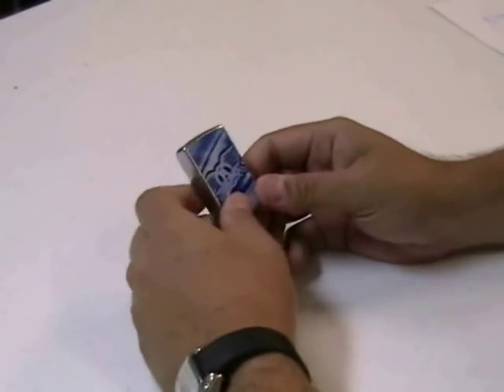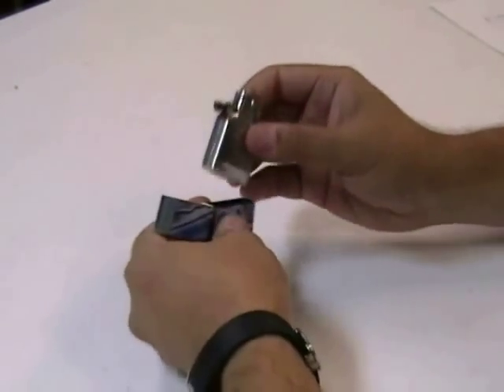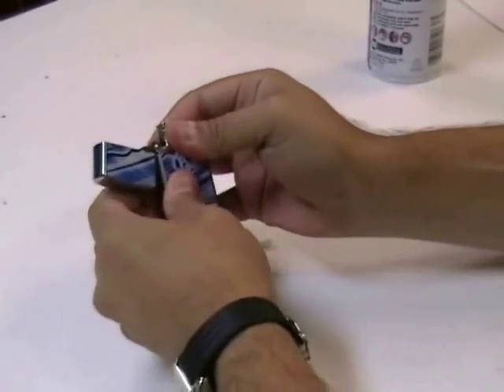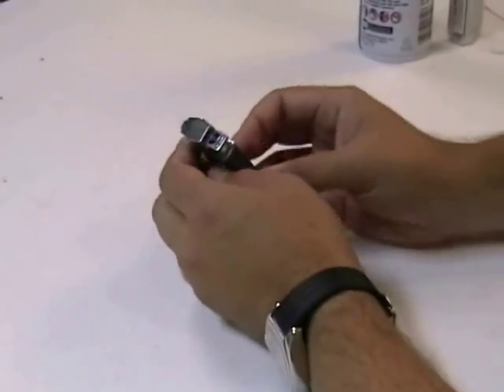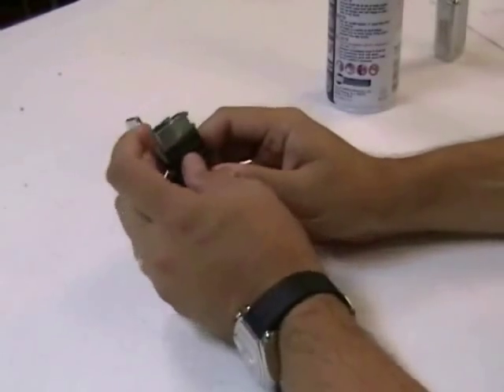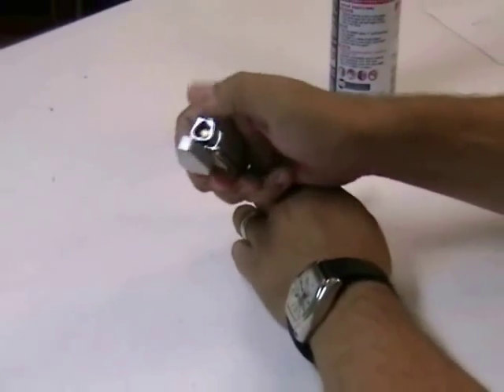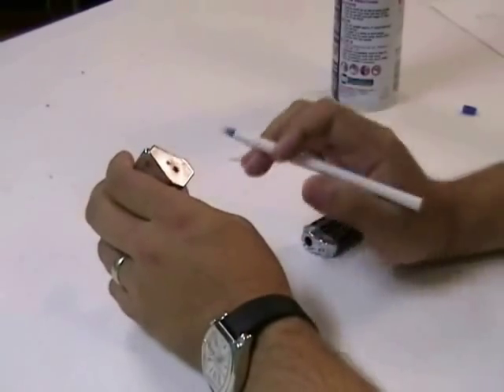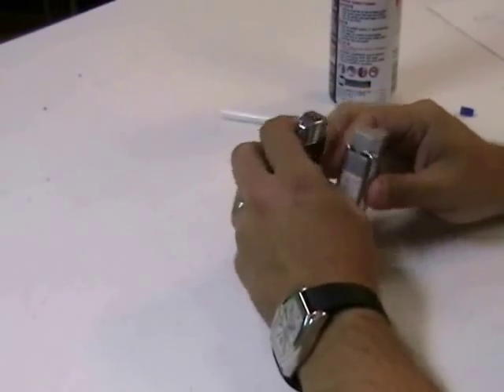How to Troubleshoot a Lighter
These simple tips will keep your favorite lighters working better and longer.